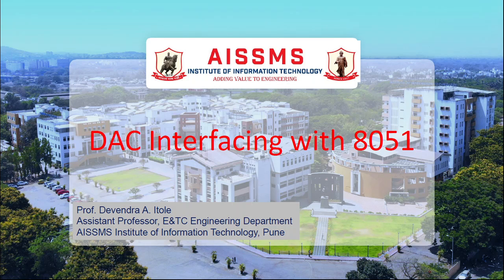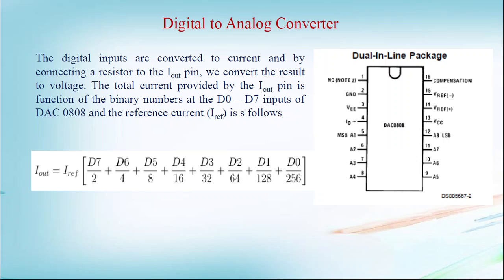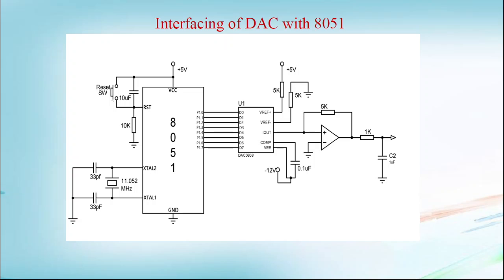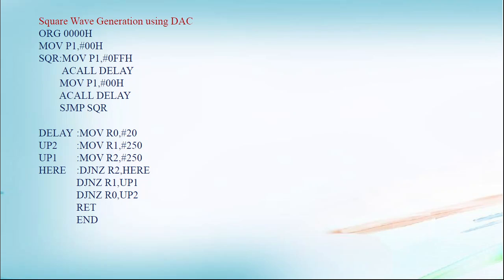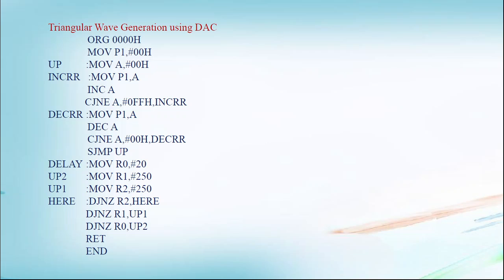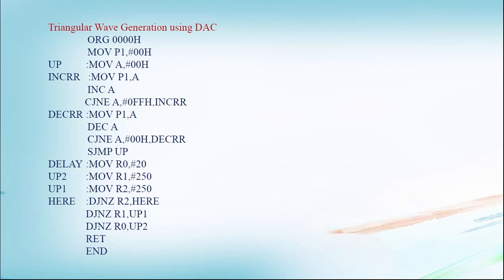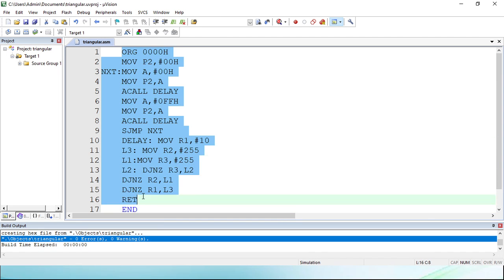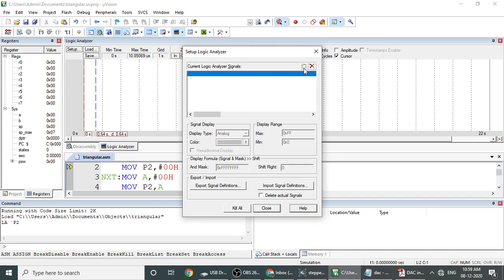DAC interfacing with 8051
Video by-Prof.Devendra Itole
Class-TE ENTC
Description- : DAC interfacing with 8051